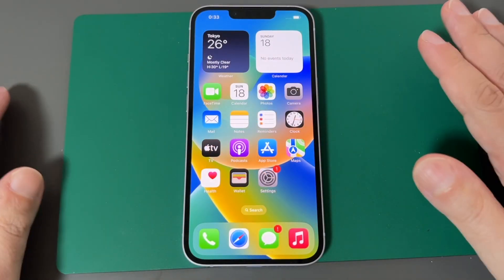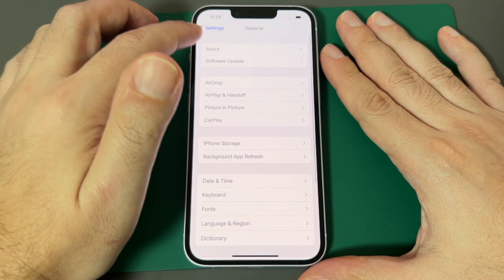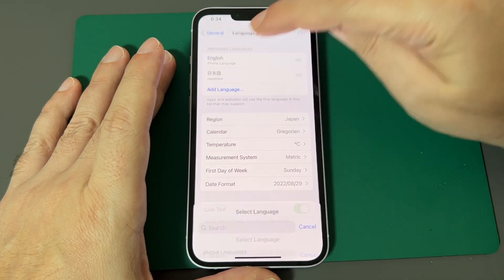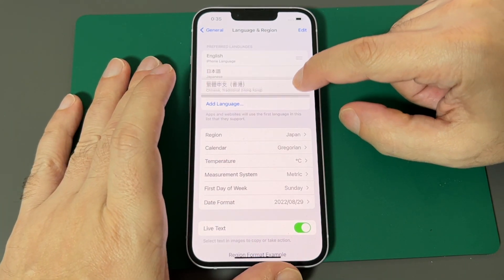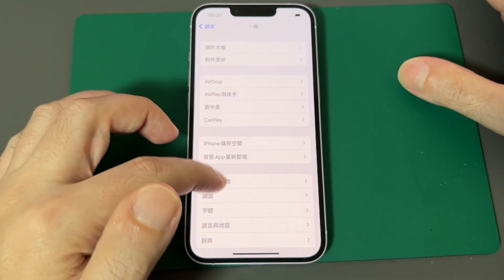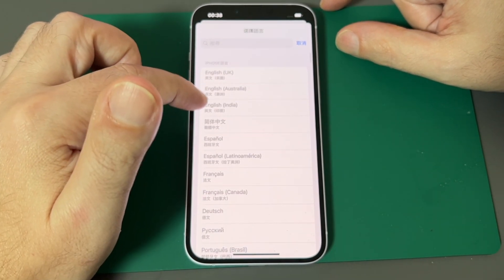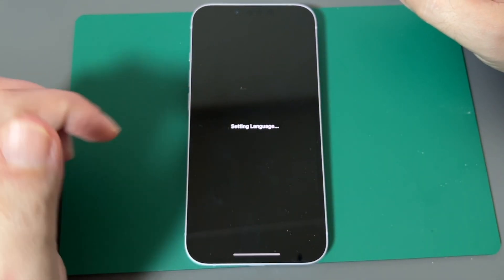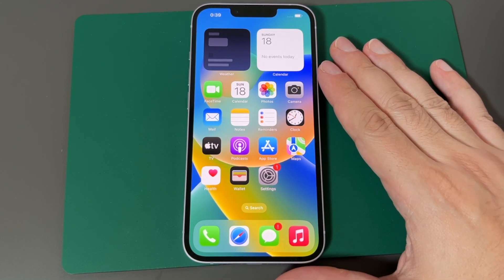iPhone 14 - How to Change Language | Howtechs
This video shows you how to change the language on an iPhone 14, or iPhone 14 Pro or Pro Max iPhone 14 (or any other iOS device).

We show you how to change it from a language you don't understand into a language you do understand (if you buy the phone used or someone plays a mean joke on you and changes it)

In other words - How to change from Chinese to English on an iPhone!